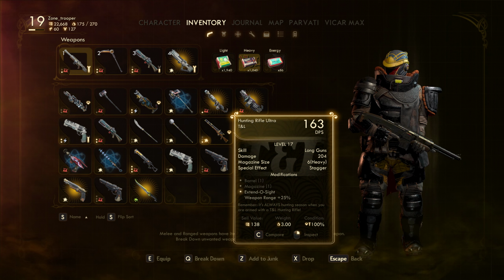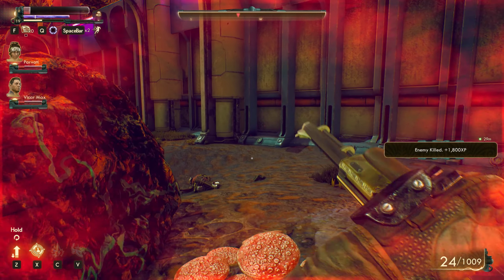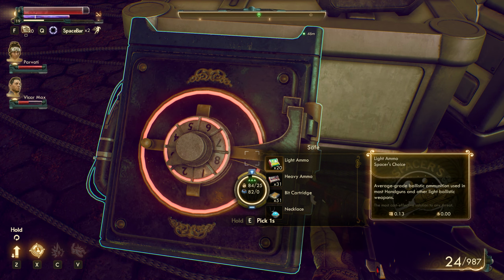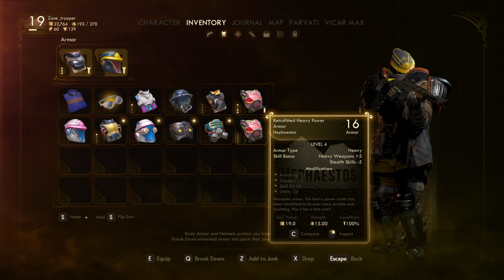The Outer Worlds 2019 Explaining Hard vs Normal